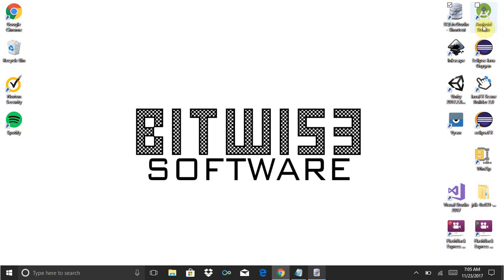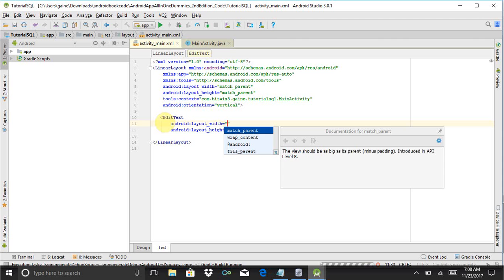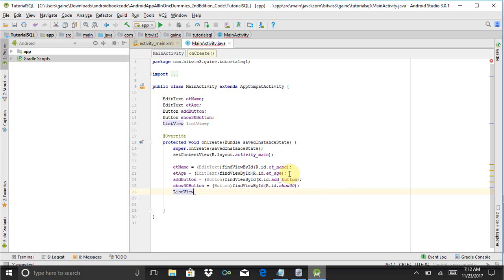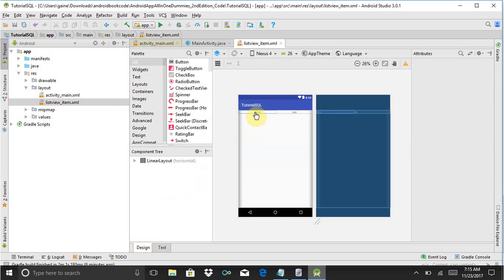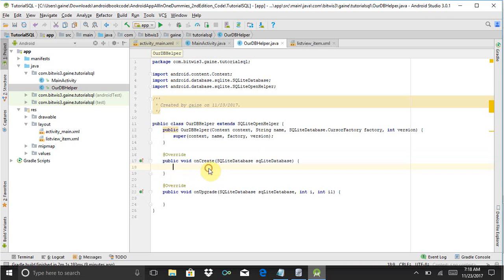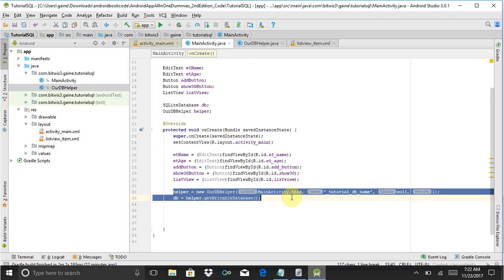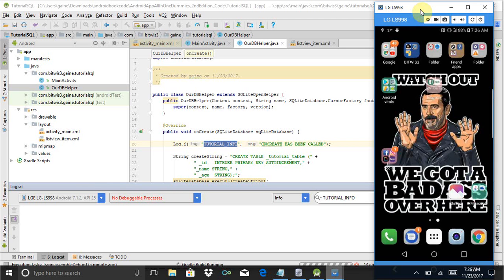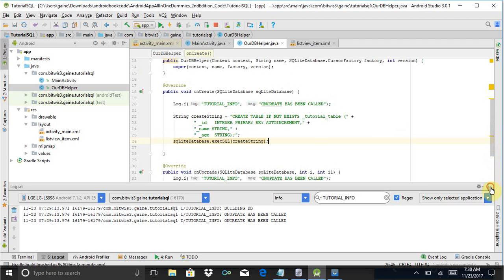Beginning SQLite with android - fundamentals part 2